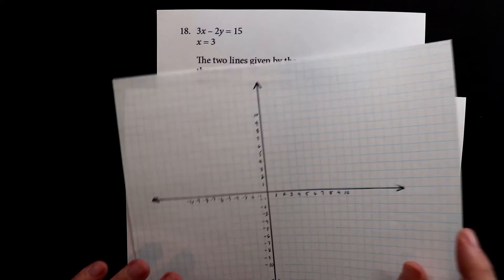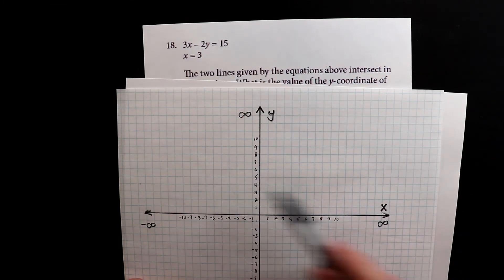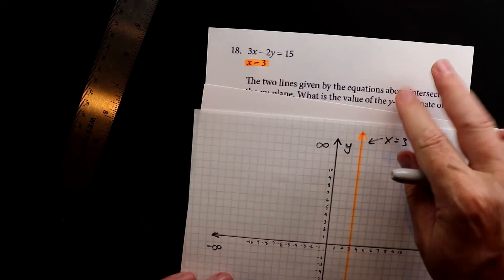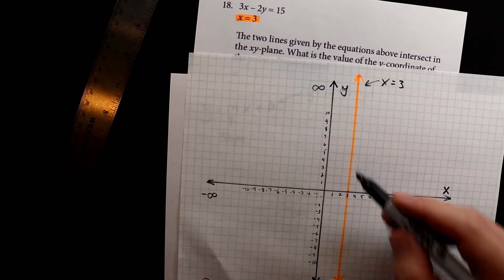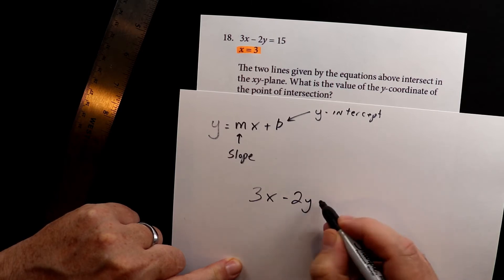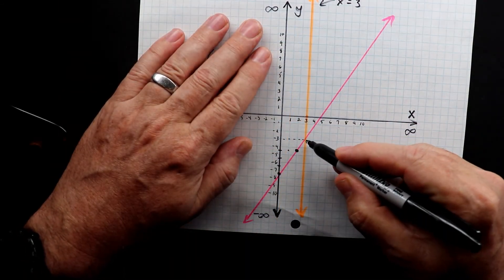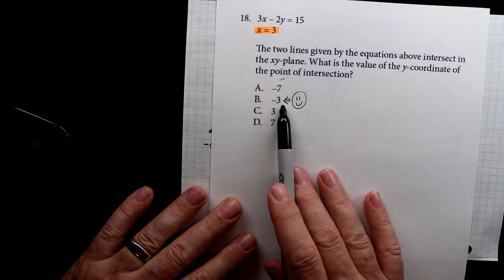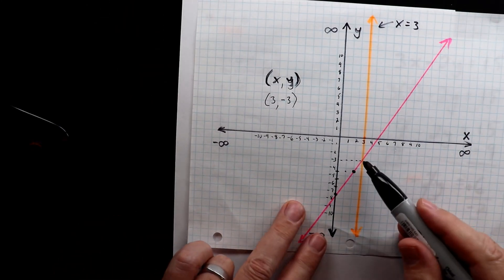Math Accuplacer - Test 2 Problem 18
3x - 2y = 15
x = 3

The two lines given by the equations above intersect in the xy-plane.  What is the value of the y-coordinate of the point of intersection.

EXTRA REVIEW
Khan Academy Keyword Search - "Graphing Linear Equations"